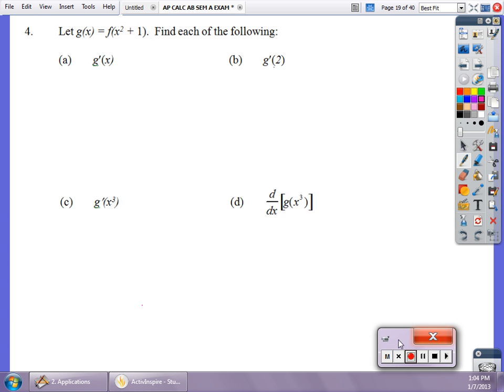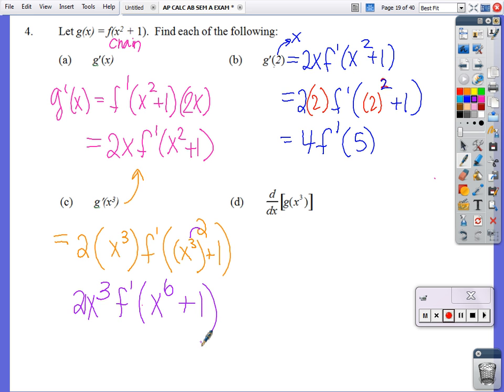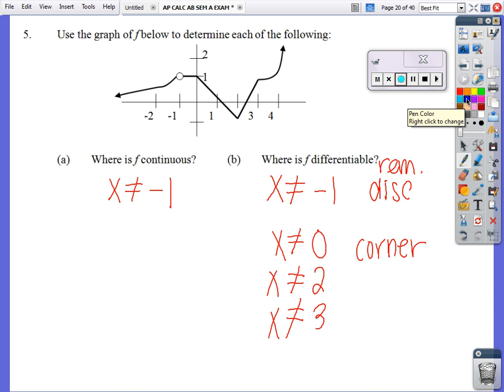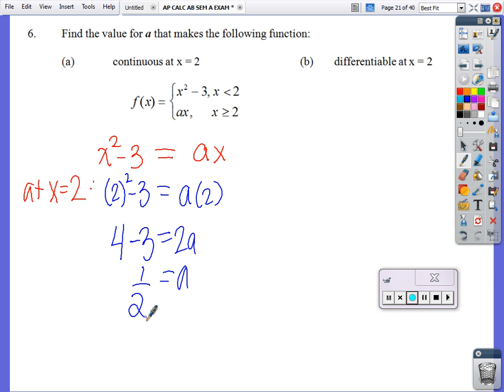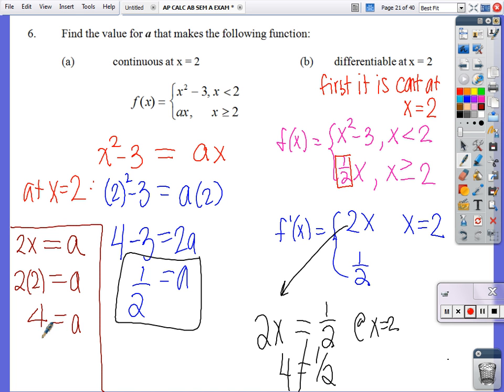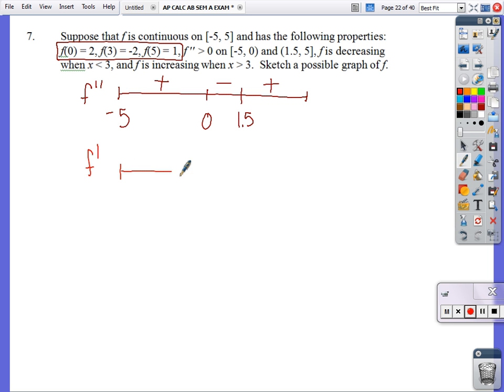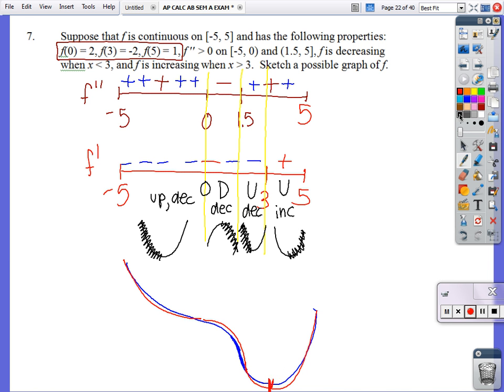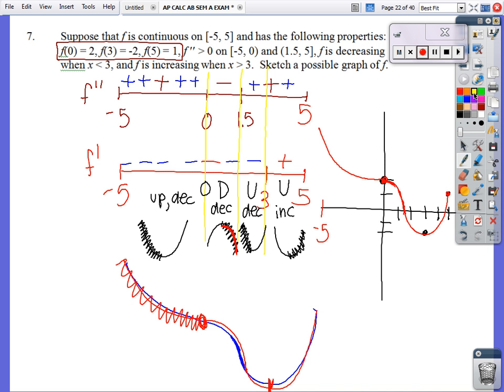AP CALC AB SEM A Review #4 7